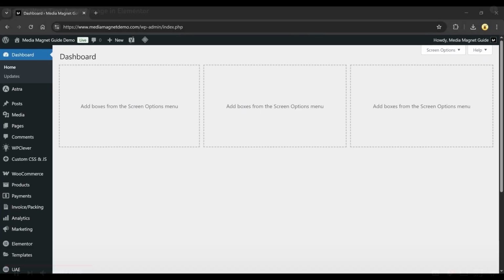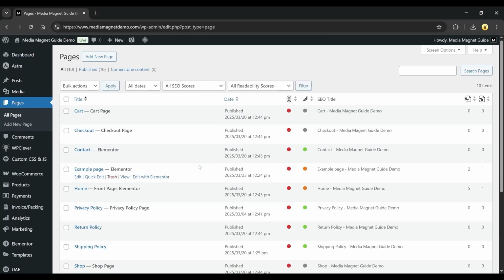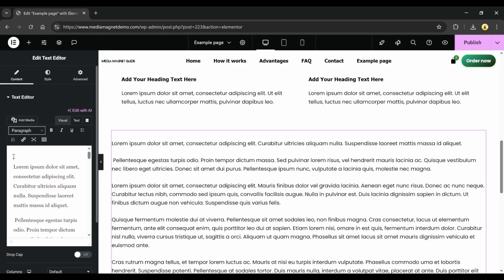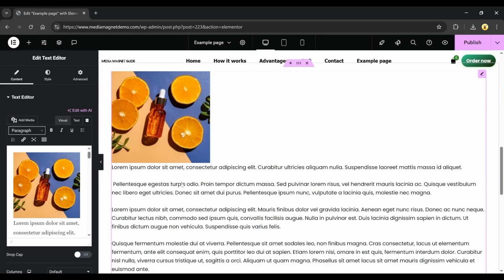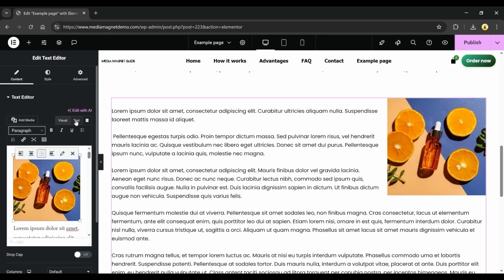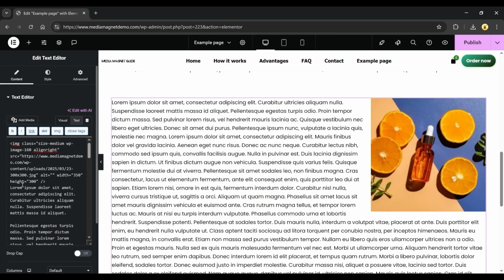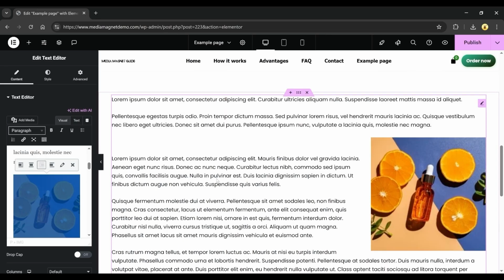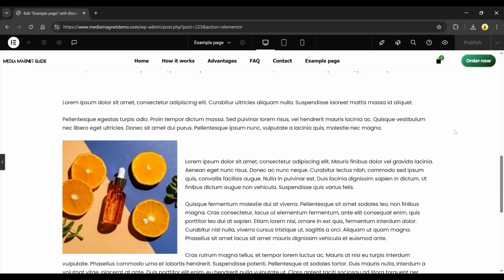How to Wrap Text Around Image in Elementor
Discover how to wrap text around an image in Elementor for a visually appealing content layout.